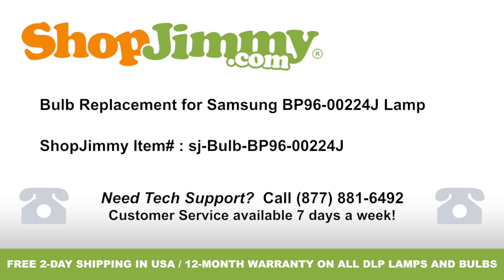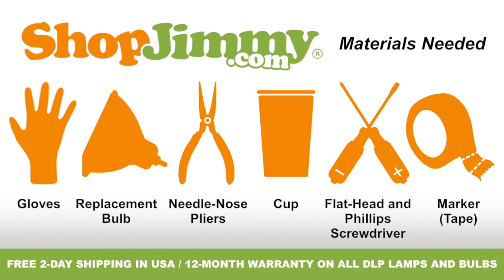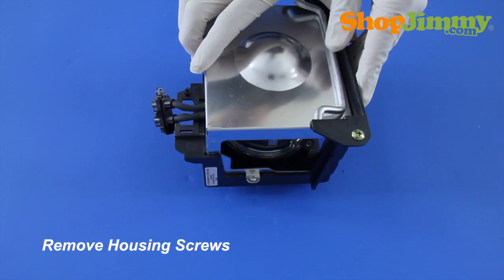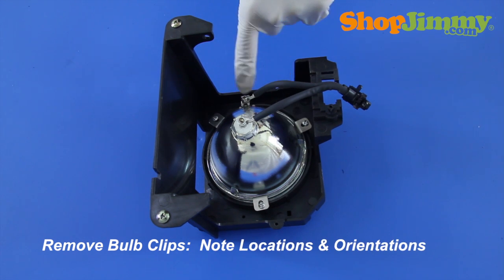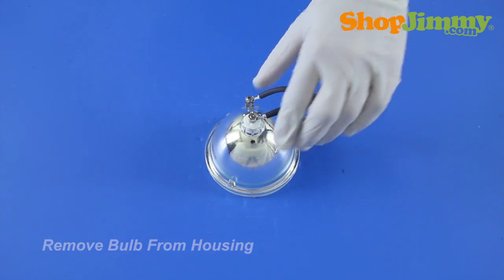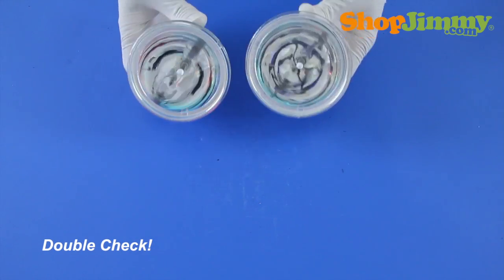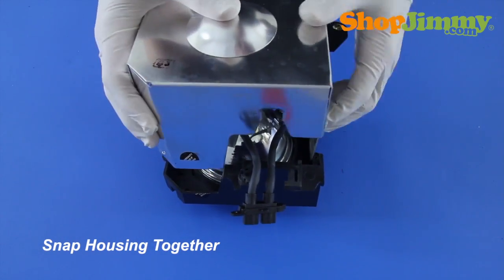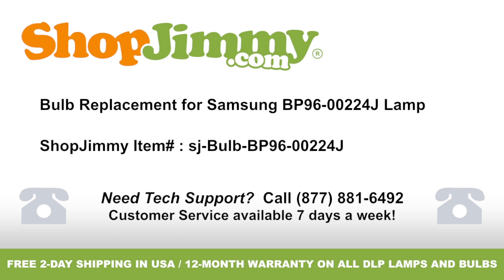Samsung TV BP96-00224J Bulb Replacement Guide for DLP TV Lamp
Find Samsung BP96-00224J Replacement Bulbs at ShopJimmy.com:
•  Up to 12-Month Warranty on Replacement Lamps & Bulbs!*
•  OEM & OEM-Compatible Options!*
•  See Product Page for complete details!

The bulb and lamp shown in this video are replacements for the following DLP Rear Projection TV models:

•  SAMSUNG HLN4365W1X/XAA
•  SAMSUNG HLN4365W1X/XAC
•  SAMSUNG HLN437W1X/XAA
•  SAMSUNG HLN5065W1X/XAA
•  SAMSUNG HLN507W1X/XAA
•  SAMSUNG HLN617W1X/XAA
•  SAMSUNG HLN617WS/XAA
•  SAMSUNG HLP4674WX/XAA
•  SAMSUNG HLP5674WX/XAA
•  SAMSUNG HLR4677WX/XAA
•  SAMSUNG HLR5677WX/XAA
•  SAMSUNG ST50L2HDX/XAX
•  SAMSUNG ST61L2HDX/STR
•  SAMSUNG ST61L2HDX/XAX